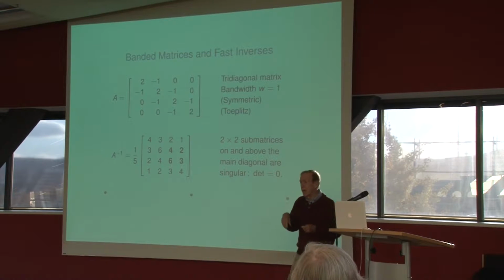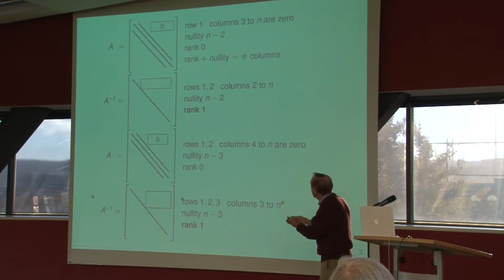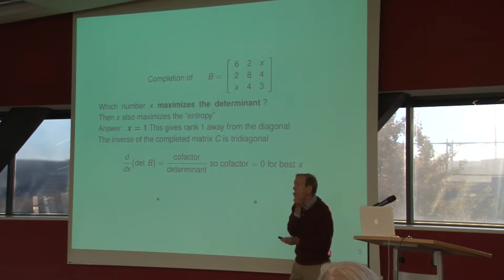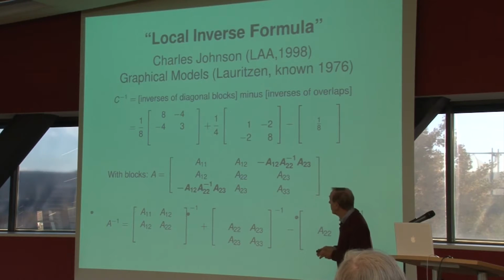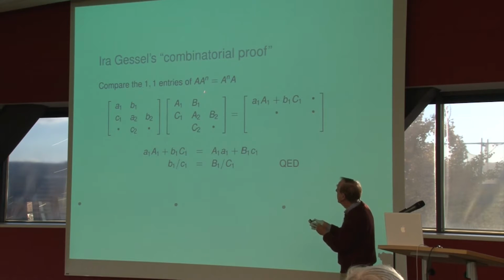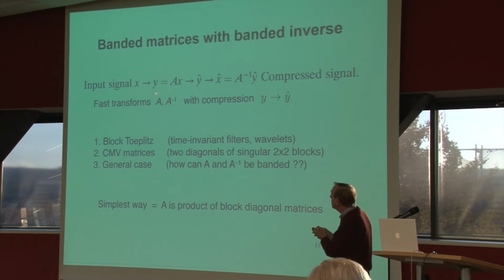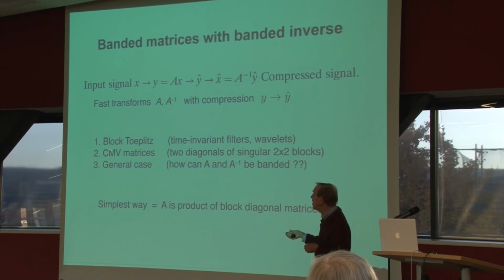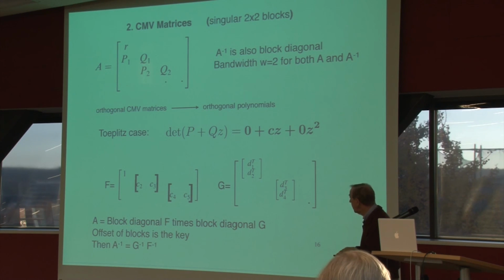Charlemagne Distinguished Lecture Series 2014 with Prof. Dr. Gilbert Strang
Prof. Dr. Gilbert Strang - Banded Matrices and Fast Inverses

The ninth lecture of the Charlemagne Distinguished Lecture Series was delivered on November 10, 2014 by Gilbert Strang, Professor of Mathematics at the Massachusetts Institute of Technology.

Prof. Strang has contributed to the finite element theory, the calculus of variations, wavelet analysis as well as linear algebra.